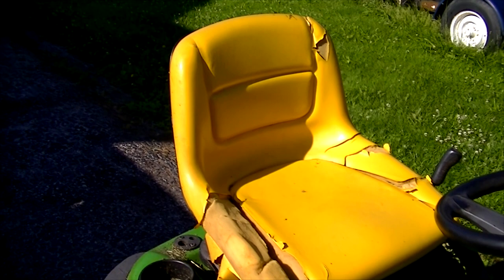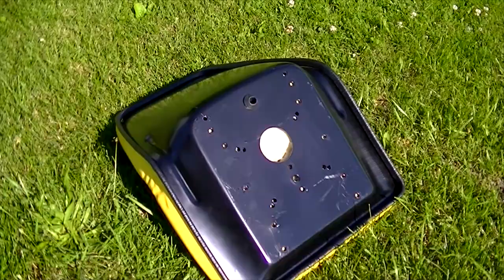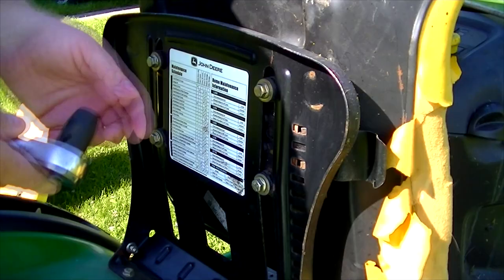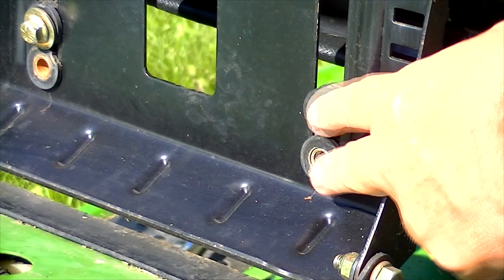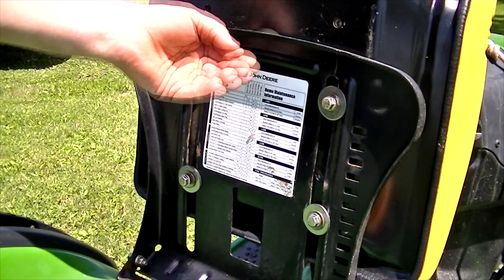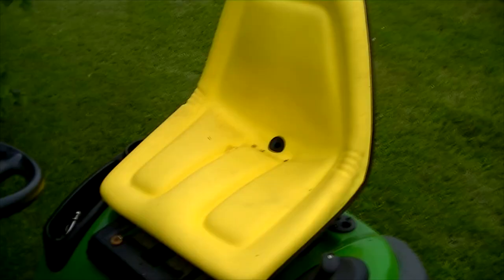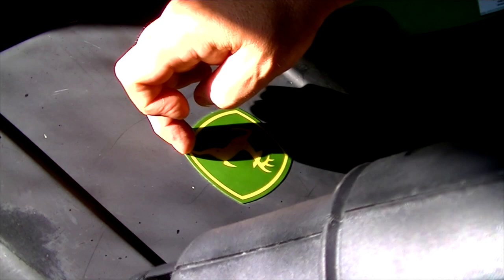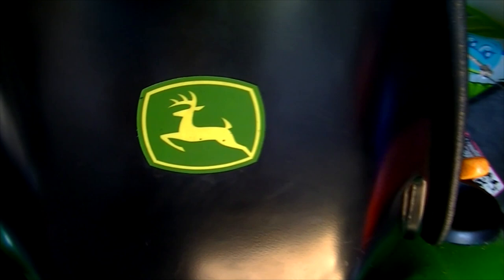Cheap and Easy Universal Lawn Garden Tractor Seat Repair & Replacement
I love this tractor seat. I have been searching for a good and inexpensive riding lawnmower seat for my John Deere garden tractor and this one is perfect. It was easy to install and would fit most ride on lawn mowers and lawn tractors.